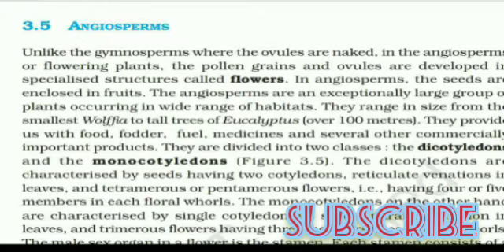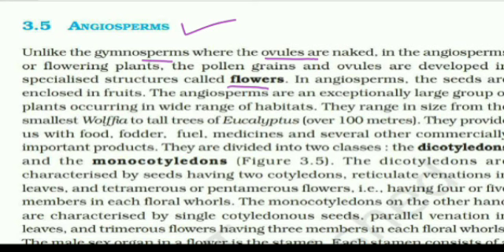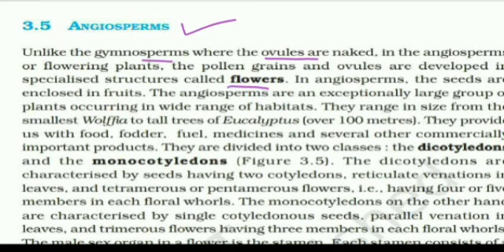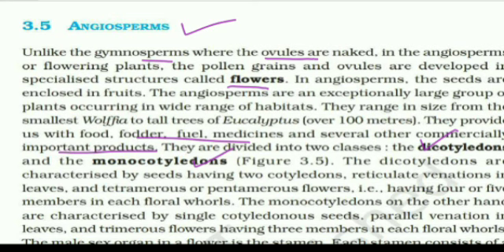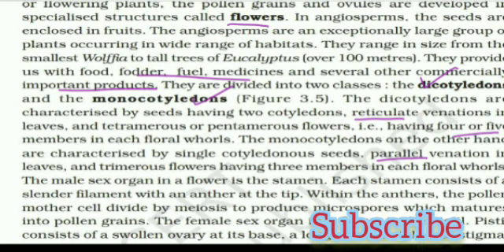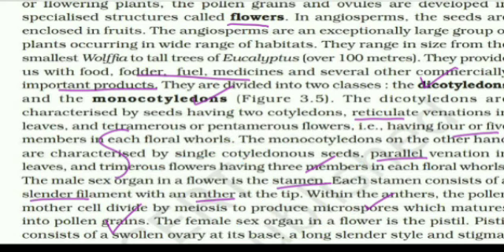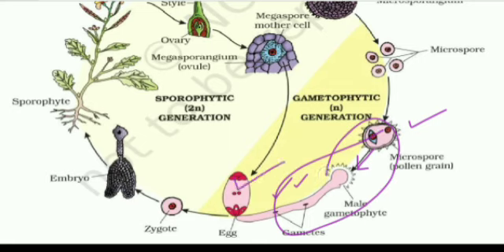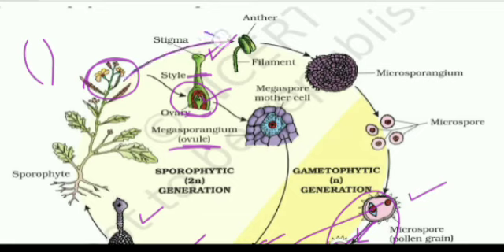chapter 3 plantae kingdom of class 11 |science classes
chapter 3
plantae kingdom
class 11
biology

angiosperms
gymnosperms
plant life
alteration